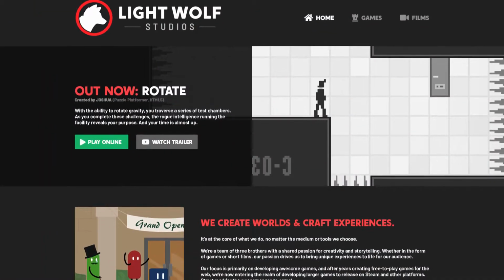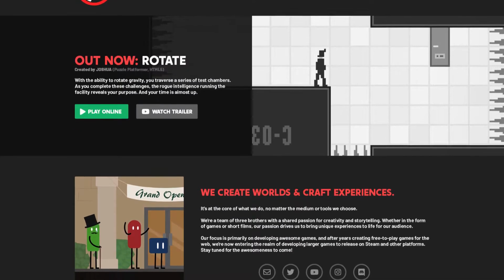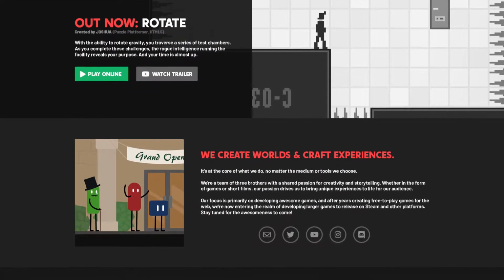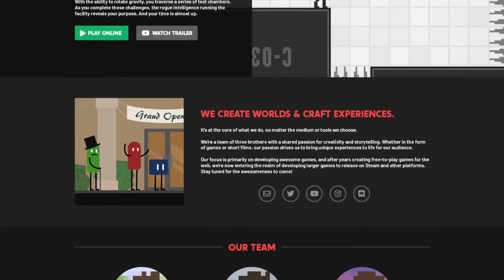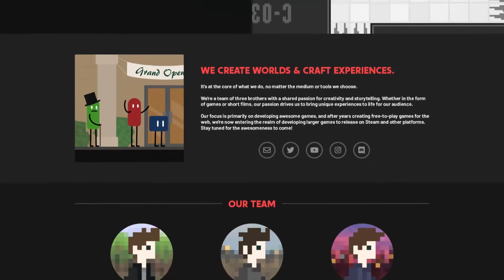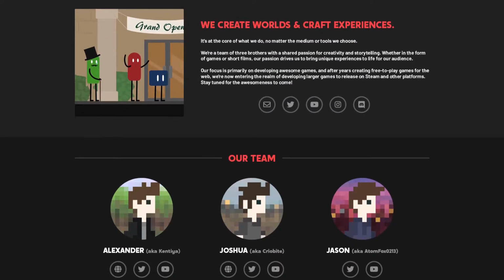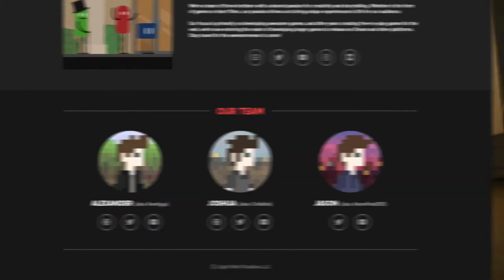Designing an OS for my big game!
— Game Dev Log #148 —
Beginning design work on my game based on CyberHack & See:NoMore means creating my own fake operating system! I've also been working with Alex on modernizing the LWS website design.

Let's work together to make games! \ (•◡•) /